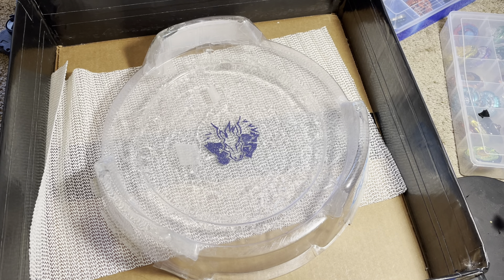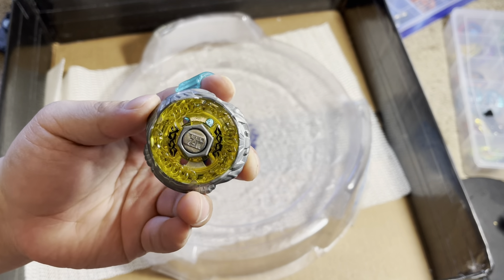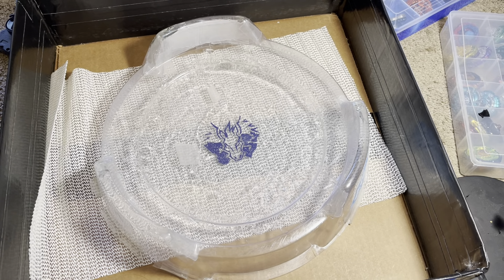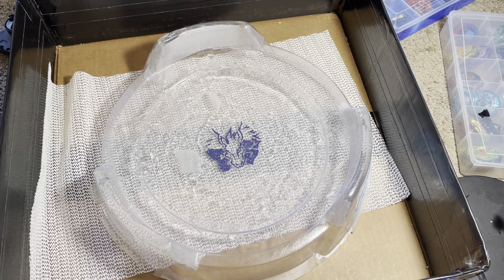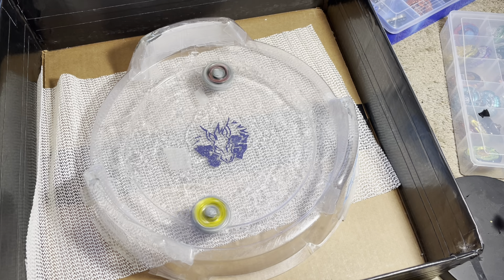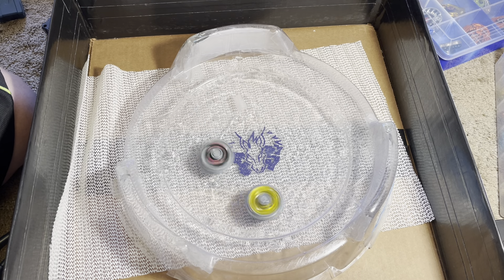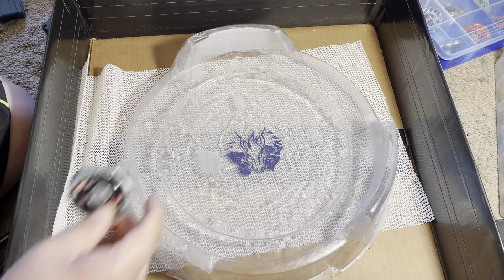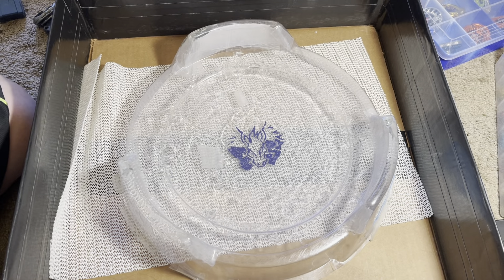MF-H Diablo Kerbecs W105 MF | 4D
My first iteration of the bakushin MF of 4D format. I will continue to tweak and test other heights and variations as I think this is a cool concept.